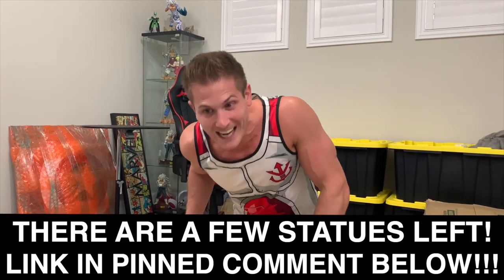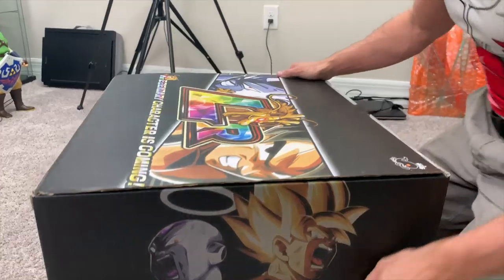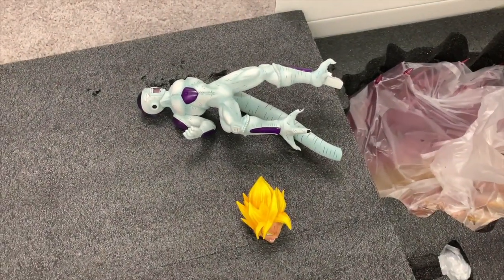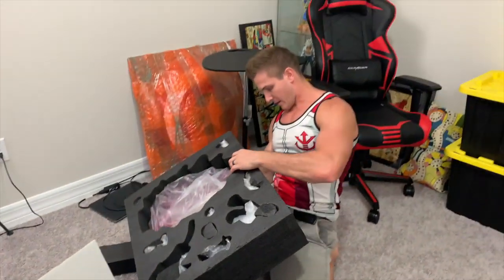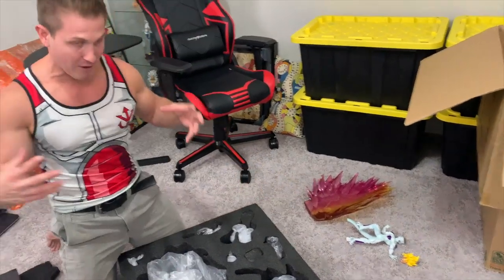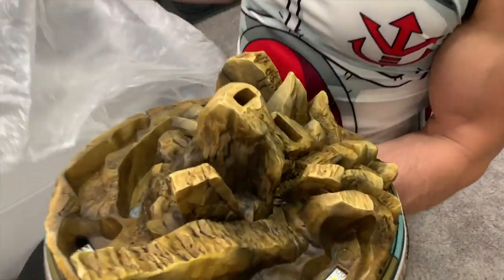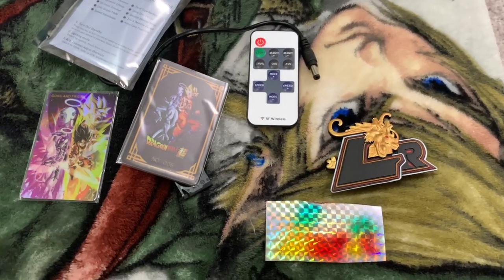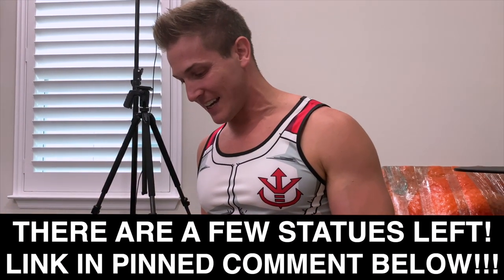A LEGENDARY UNBOXING! GOKU & FRIEZA 20 INCH STATUE!!! | Mobile Game Whale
This statue is AMAZING GUYS!!  I ordered it back in September and it is finally here!  I know a few of you missed out on the chance to get one, so if you're still interested click the link below and tell them "Scott Herman" sent you!

There are only about 4 or 5 left and MGW said my Dokkan Fam gets first pics!  So if you want one, better hurry!  Enjoy the unboxing!